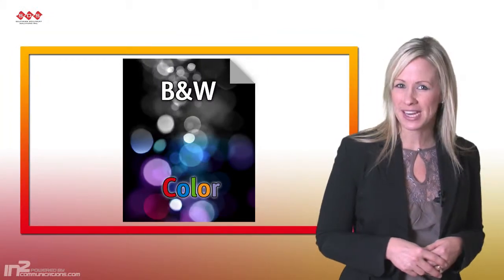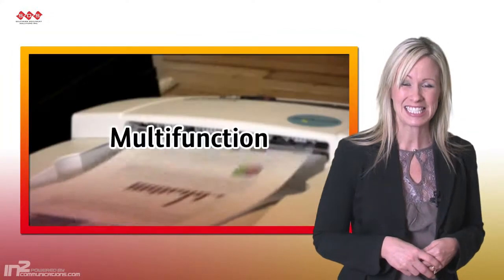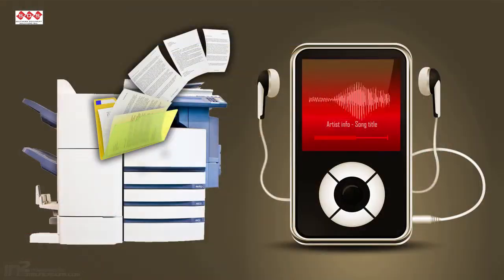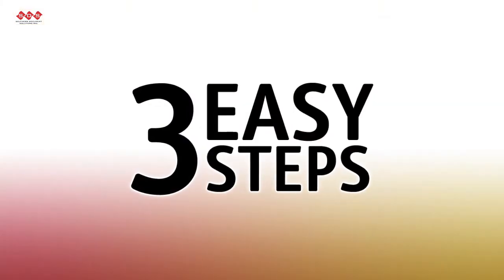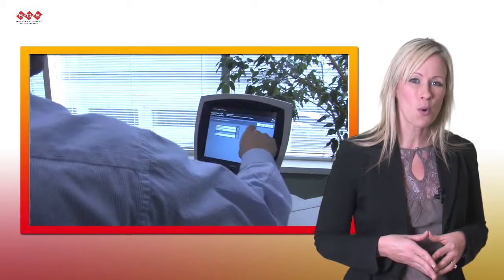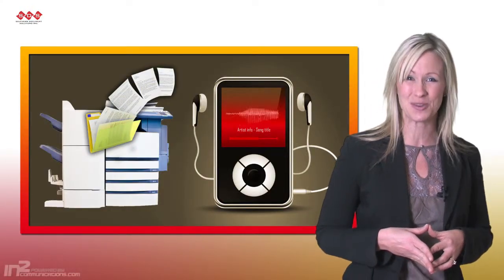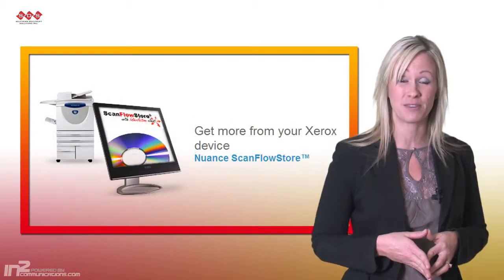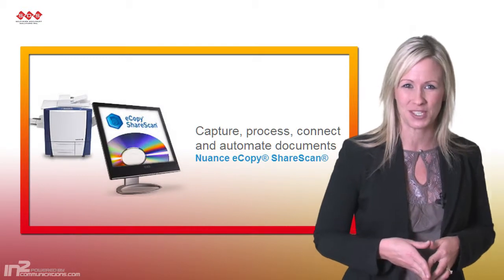Converting Paper Files into MP3 Files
See how you can convert hardcopy documents into audio files in 3 easy steps with a Xerox MFP.

Whether you are looking for a small desktop copier/printer, thinking about adding color to your documents, or considering a document management solution, you've come to the right place! Our local sales and service professionals have many years of technology experience to provide you with contemporary business ideas that will improve both your top line revenues and deliver bottom line results innovative Xerox technology and solutions.

See how we can help your business save time and money by managing your print for you.